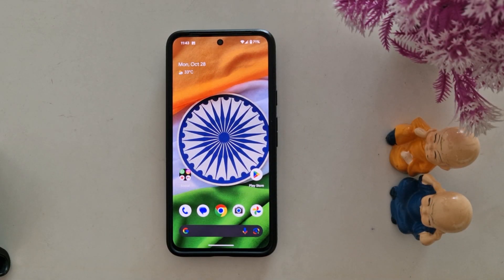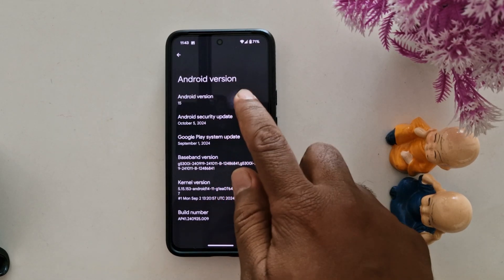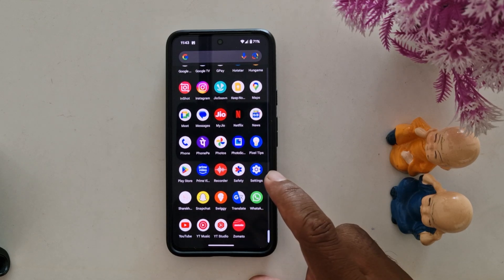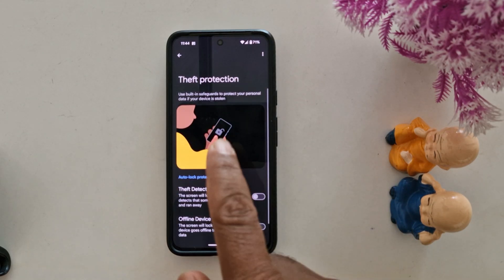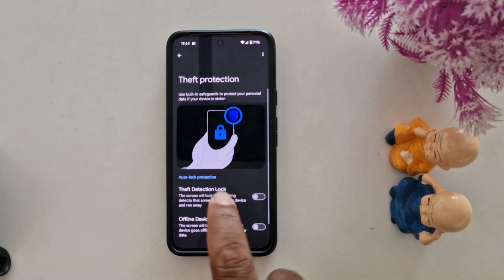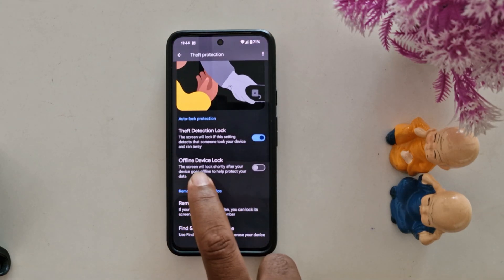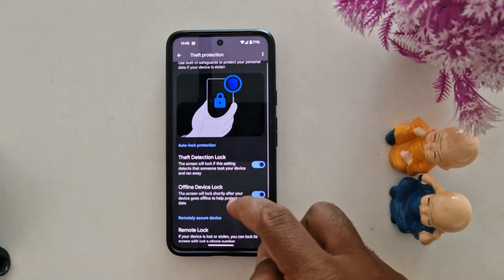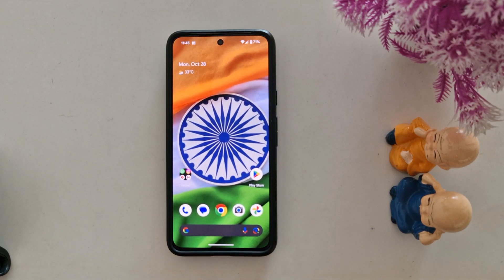How to Activate Theft Protection on Android 15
How to Activate Theft Protection on Android 15. You can use Android 15 Theft Protection features to automatically lock your phone when someone took your phone and ran away. One of the best anti-theft feature of Android 15 devices.

More Queries:
How to Enable Theft Protection on Android 15
Android 15 Theft Protection
How to Turn On Theft Protection on Android 15
Turn Your Android Phone's Theft Protection
Activate anti-theft on Android
Use Theft Protection in Android 15
Turn on Device protection on Android 15
Activate Theft Protection Android 15 Samsung
Theft Detection Lock Android 15
Android 15 Features
Android 15
Android Phone